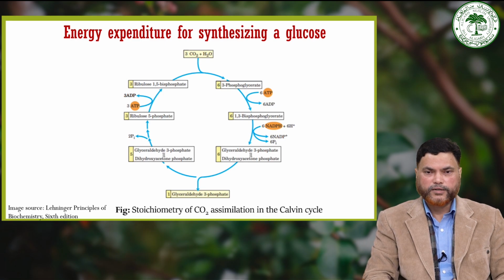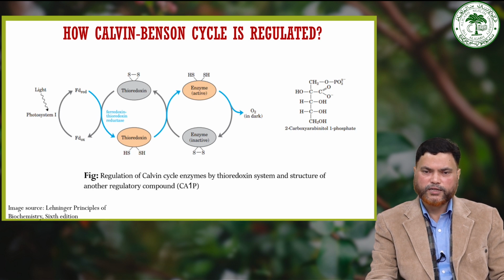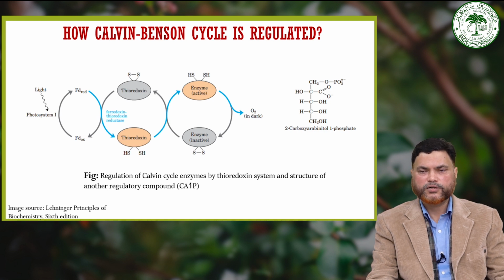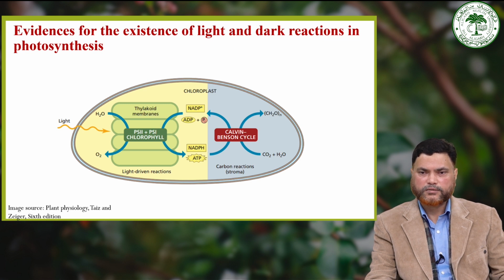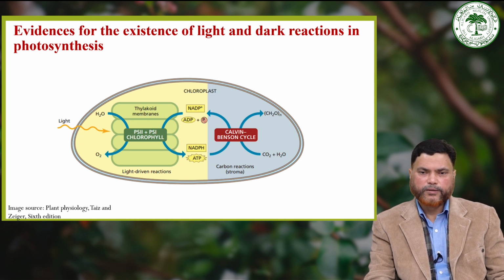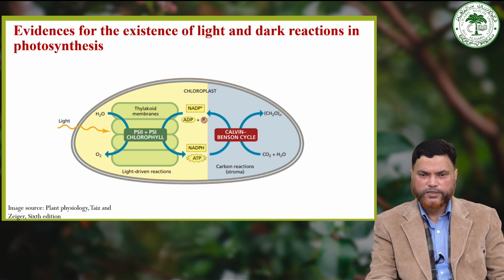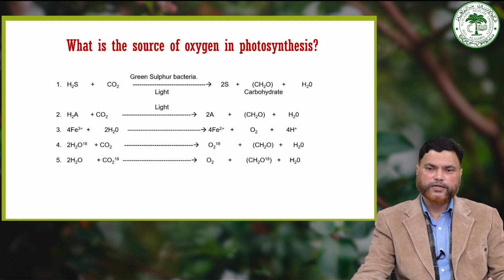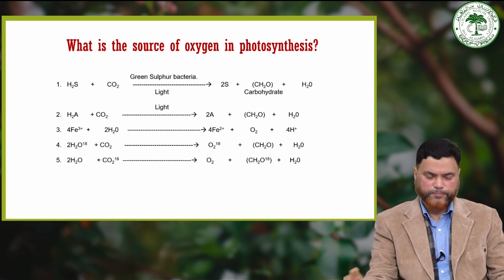Photosynthesis-Path of Carbon in photosynthesis - part 2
Regulation of C3 cycle, source of oxygen in photosynthesis